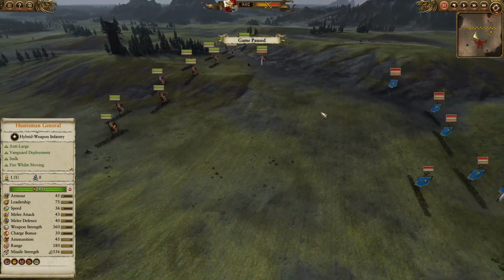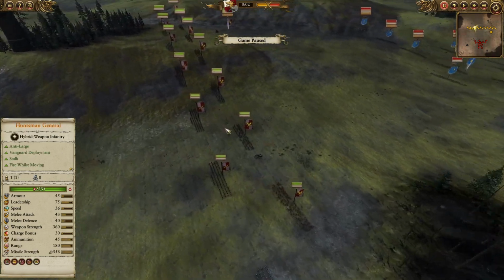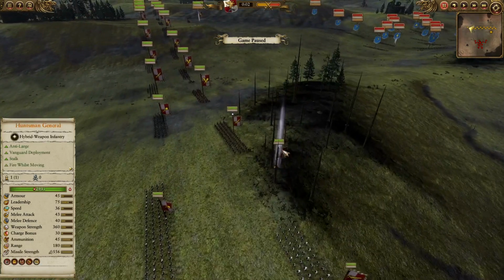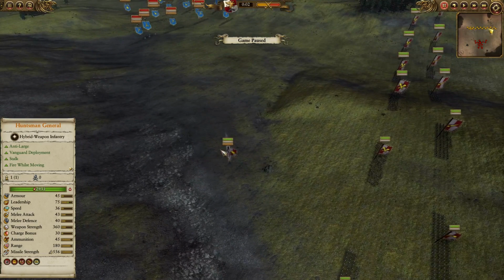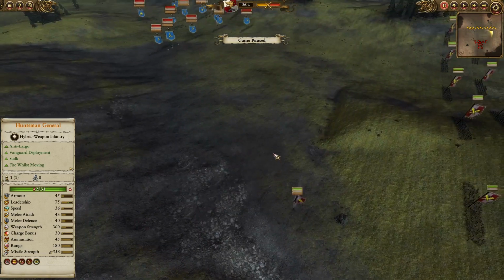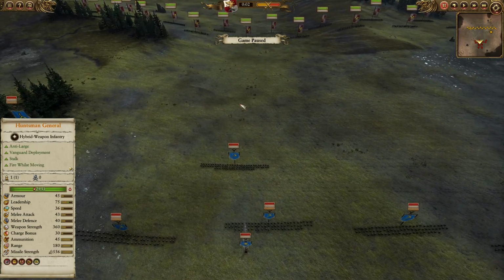The Dwarfs Can't Shoot Us All - Battle Replay 97 Total War Warhammer 2 Multiplayer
A new Empire counter to the devastating Dawi firepower: Bringing more men than the Dawi can shoot down.

Time Stamps:
00:00 Army Builds
01:42 Battle Starts
07:22 Battle Analysis